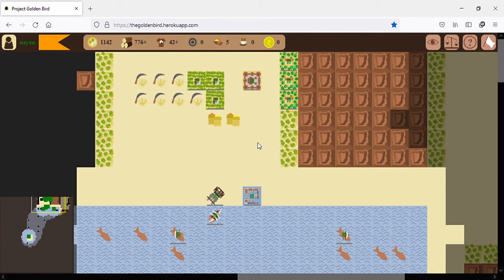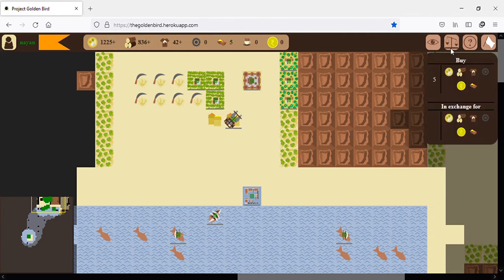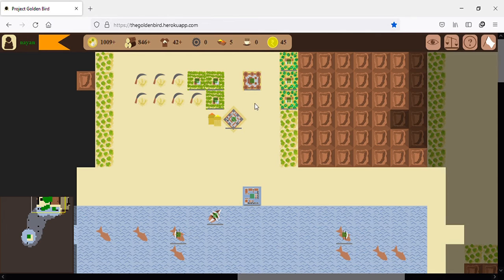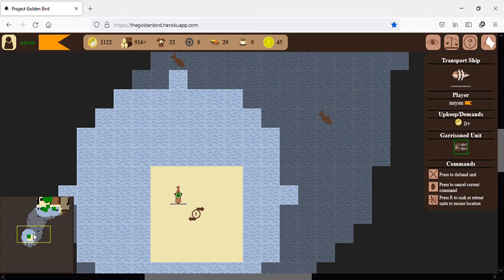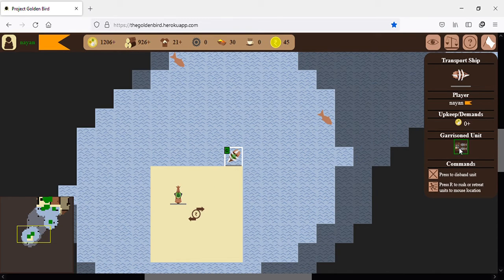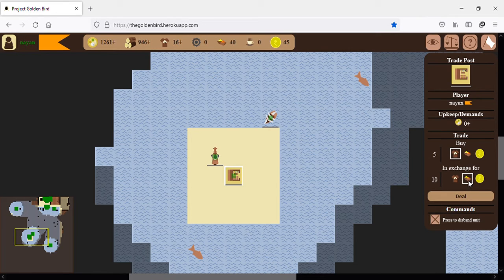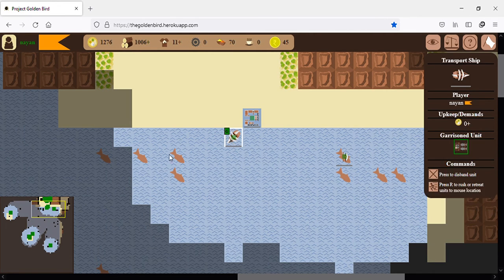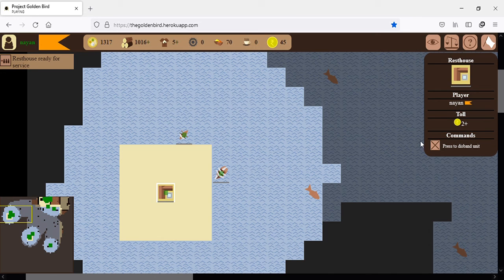Part 4 Trade and resources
This video talks about the ways in which resources can be traded and alternate means of production